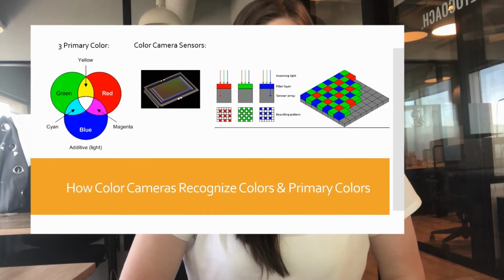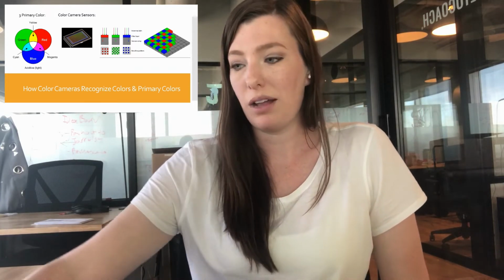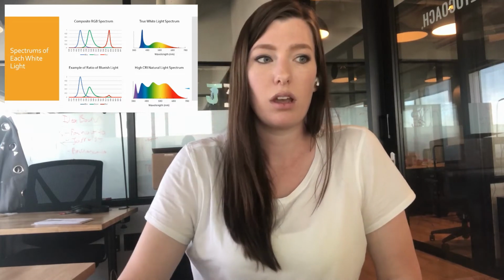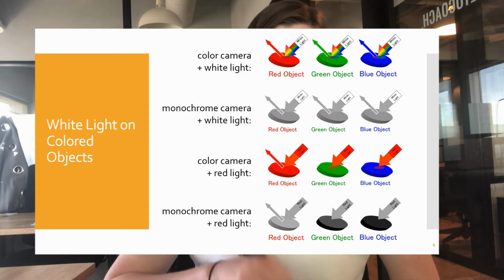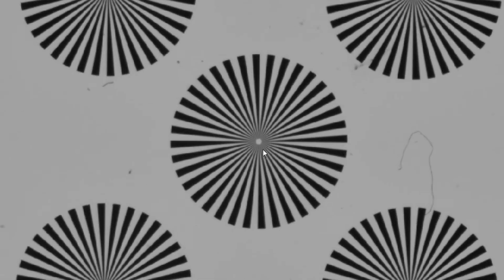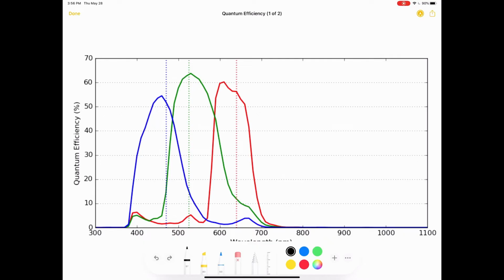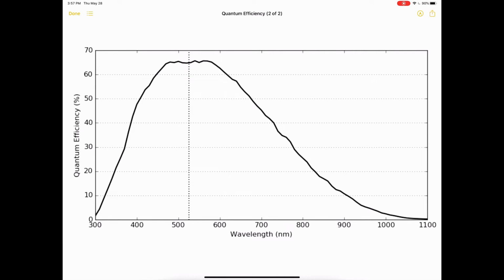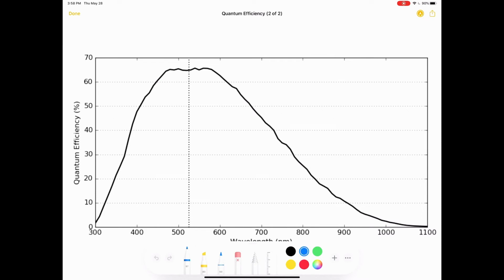Axial and Lateral Chromatic Aberration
Follow along with Nick Sischka, Edmund Optics' Manager of Imaging Sales Operations, as he explains the different ways chromatic aberration manifests in a machine vision system. This is part four out of Nick's four hands-on demonstrations from the Edmund Optics 2020 Imaging Innovation Summit. To find the perfect imaging optics for your system or learn more, please